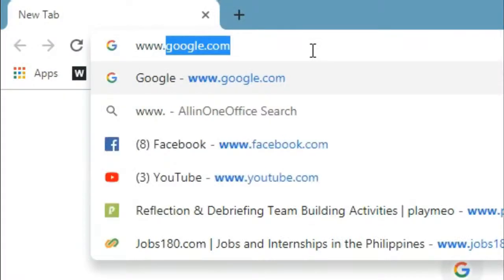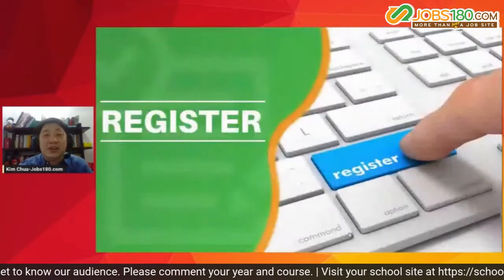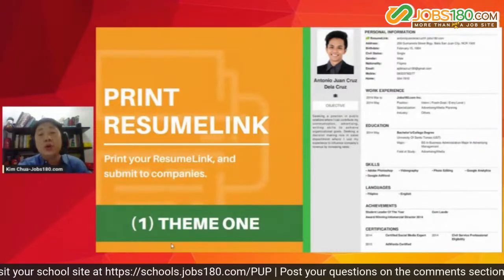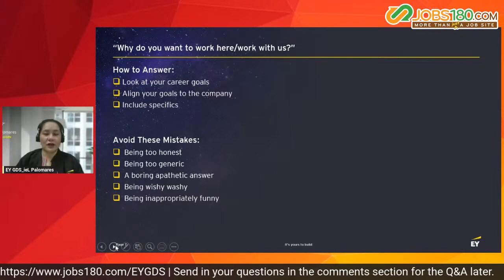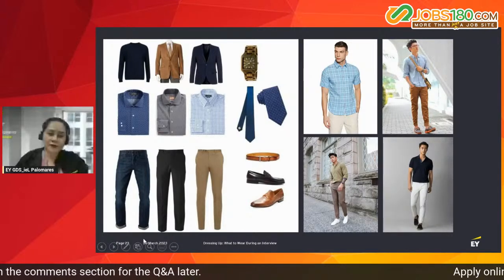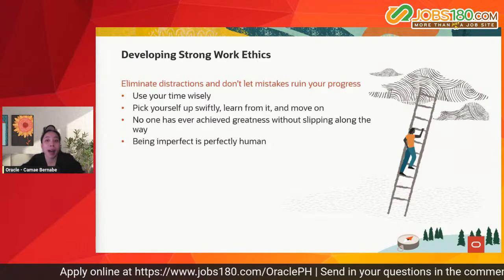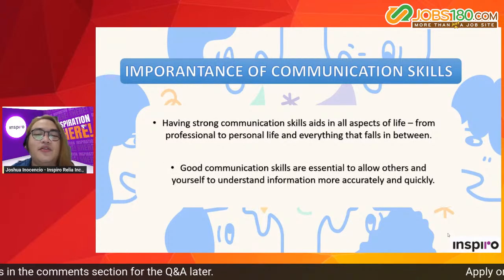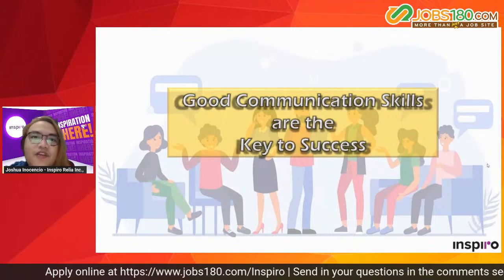Jobs180.com Marketing Me Live at PUP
Jobs180.com Marketing Me Live at Polytechnic University of the Philippines Manila

Topics:
Job Application using ResumeLink by Mr. Kim Chua of Jobs180.com
Interview Tips by Ms. Mariel Palomares of Ernst & Young Global Delivery Services
Developing Strong Work Ethic and the New Normal Environment by Ms. Camae Bernabe of Oracle Phils.
Improving Communication Skills by Mr. Joshua Inocencio of Inspiro